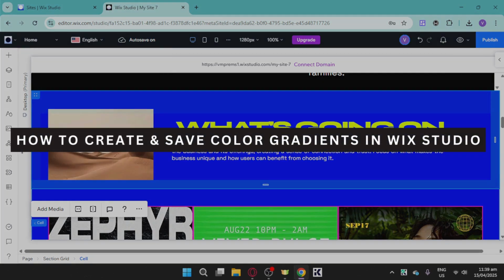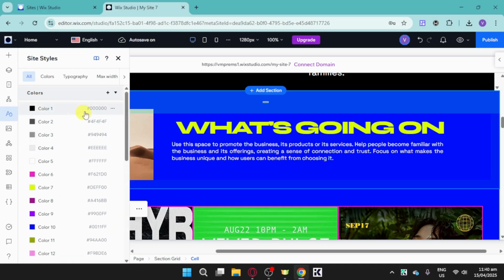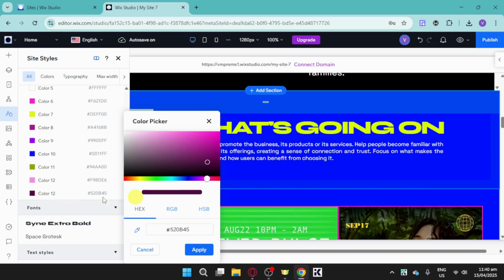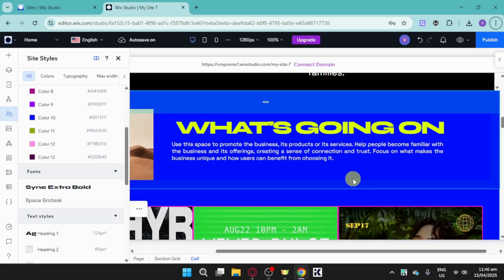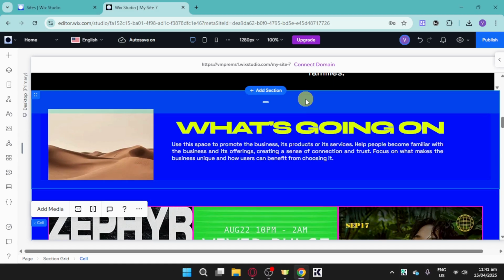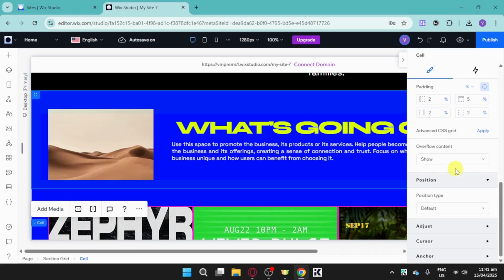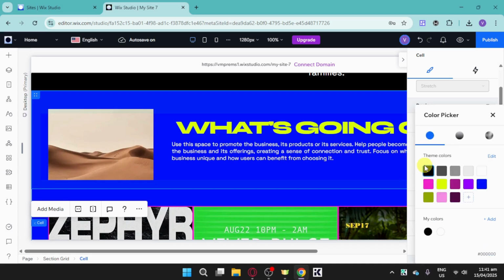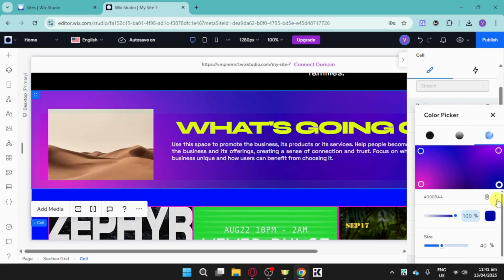How to Create and Save Color Gradients in Wix Studio | Wix Studio Tutorial (2027)